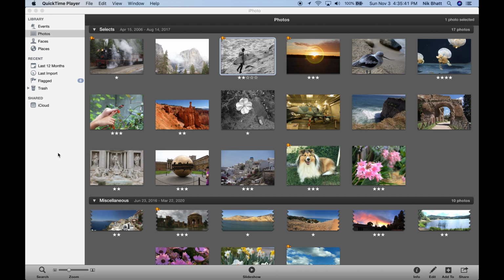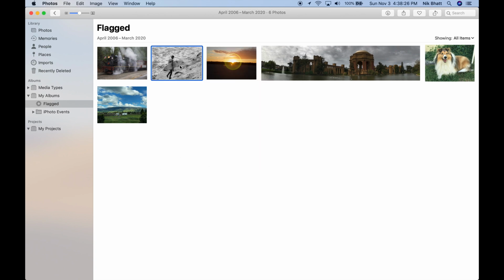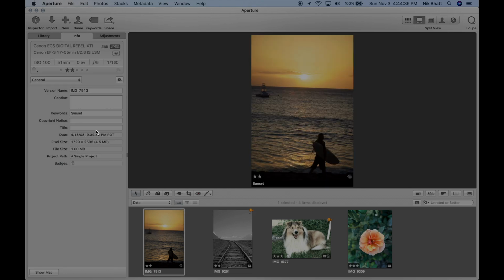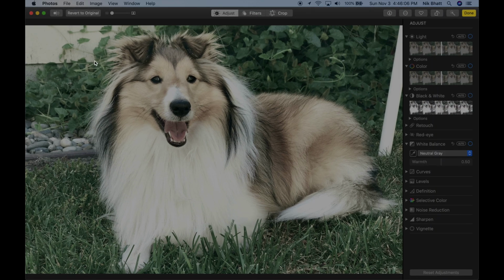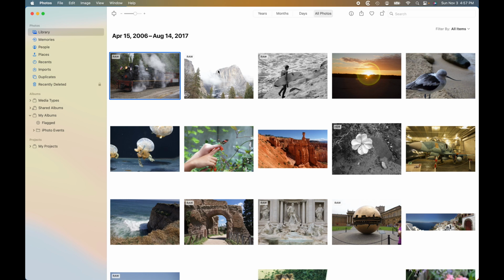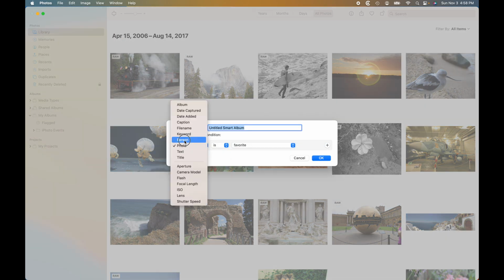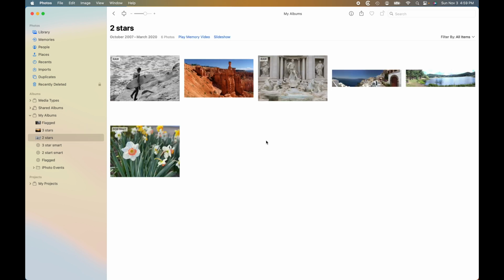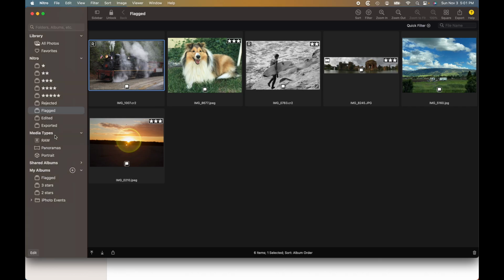Migrating from Aperture and iPhoto to Photos + Nitro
This video shows how to migrate iPhoto and Aperture libraries to Apple Photos. In addition, it shows what happens to ratings, flags and edited images, and how you can access that data in Nitro.